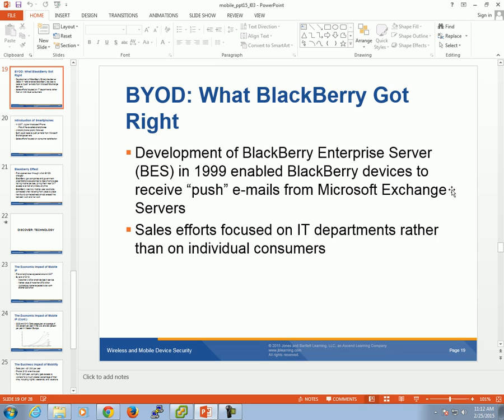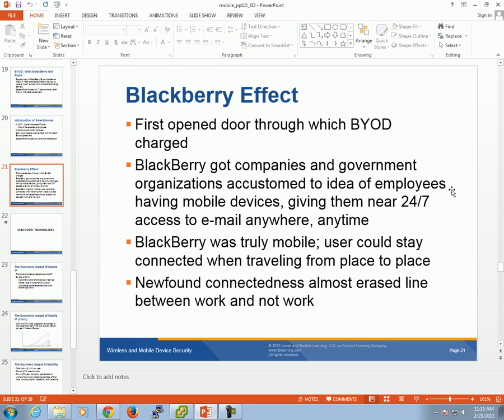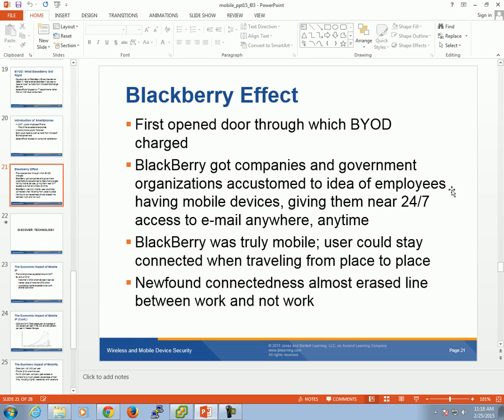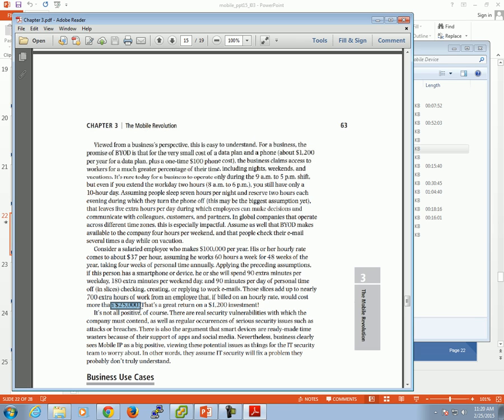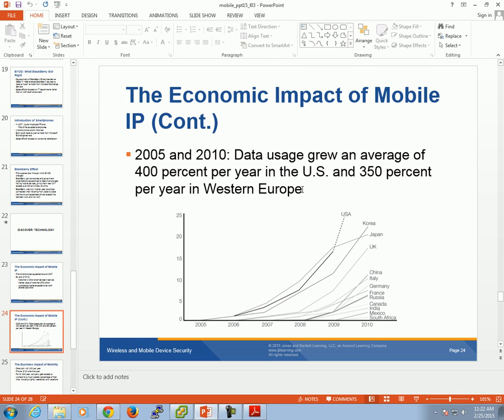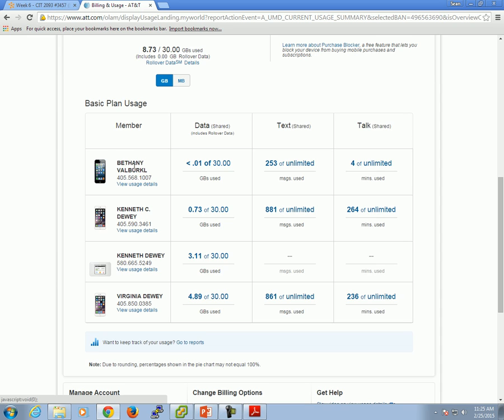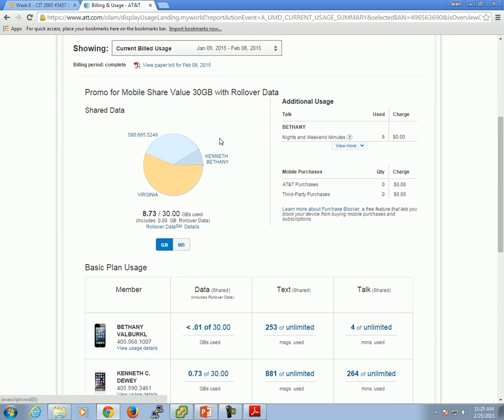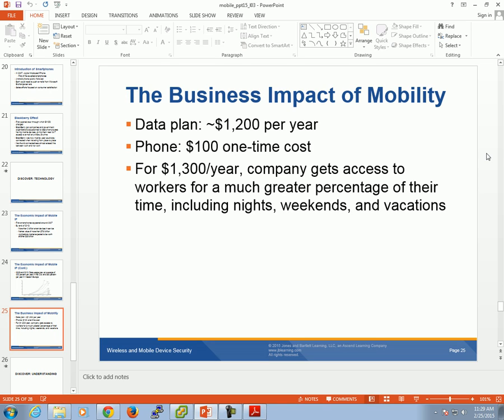Mobile Device Security Chapter 3 Part 2